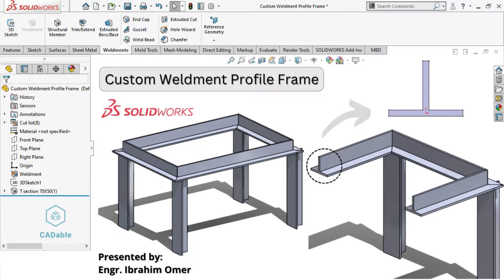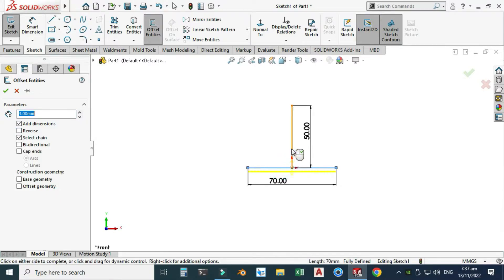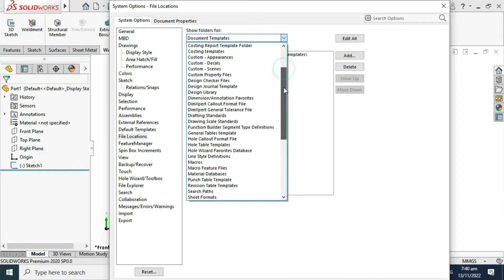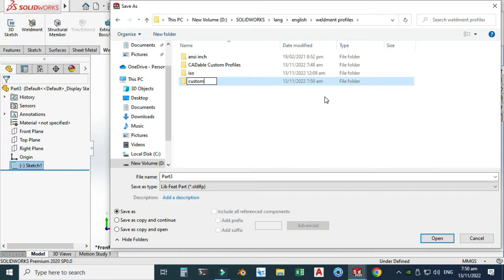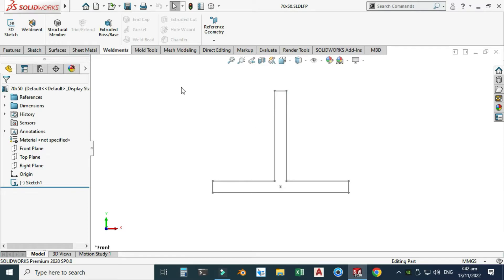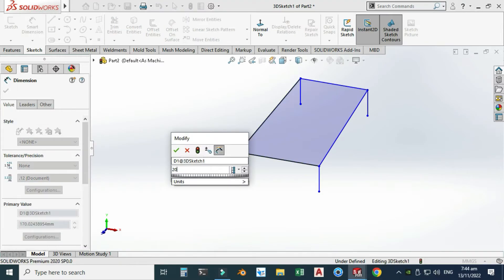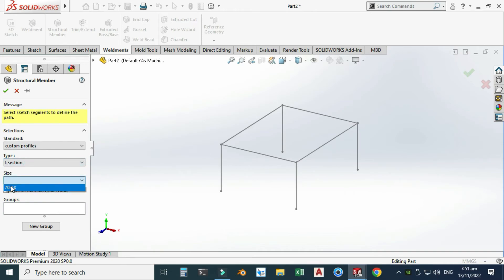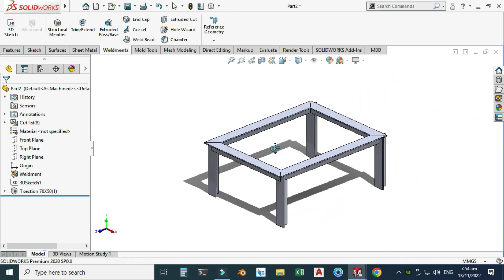Custom Weldment Profile Frame | Create Custom Weldment Profile | Solidworks Weldment Frame | CADable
Custom Weldment Profile Frame | Create Custom Weldment Profile | Solidworks Weldment Frame | CADable | CADable tutorials

Hi friends welcome back to CADable. This is Engr. Ibrahim Omer. In this tutorial, we will create custom weldment profile in Solidworks. First we will sketch  custom weldment profile. After creating weldment profile we will sketch a frame using 3d sketch.

Then we will use custom weldment profile in the frame. Please follow this tutorial and don't skip so that you can make your own custom weldment profiles in Solidworks. I hope you like it.

Chapters of the tutorial:

0:00 – Introduction
0:33 – Creating weldment profile (T-Section)
2:02 – Weldment profile directory
4:33 – Creating weldment frame
7:02 – Calling custom profile in weldment structure
8:20 – Conclusion